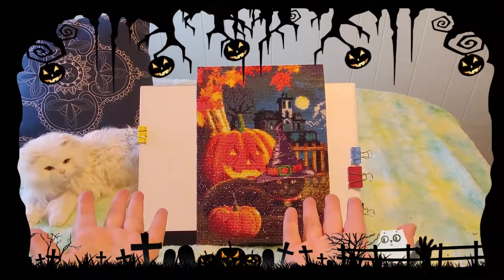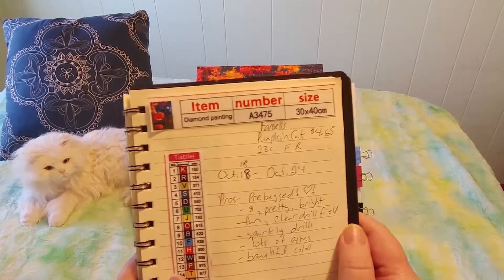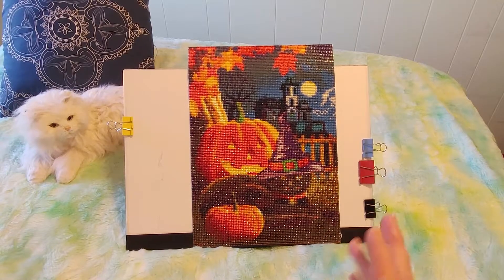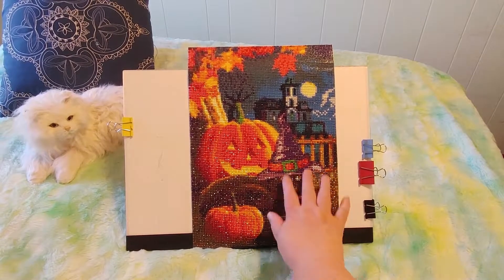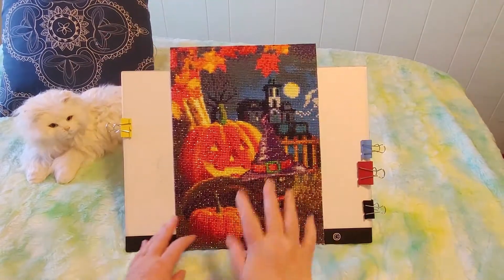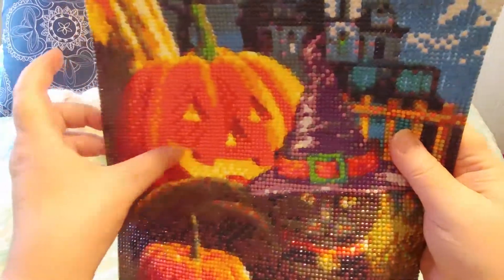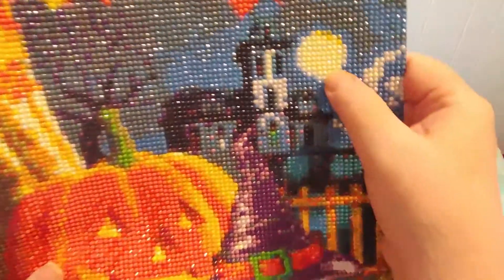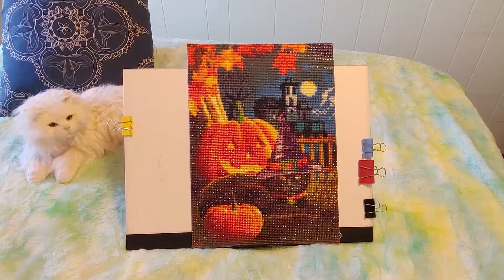Halloween Jack O' Lantern & Cat/ Diamond Painting/ Completion & Review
We take a look at this completed halloween themed diamond painting that I bought at budget seller, Fansells.